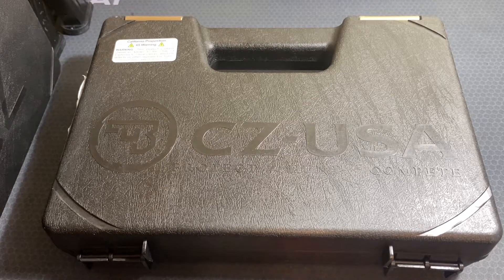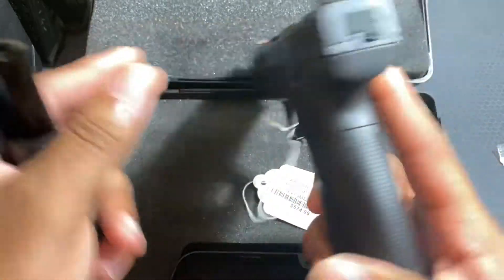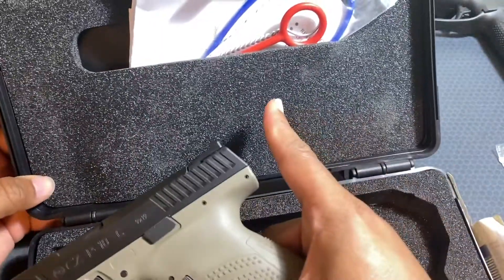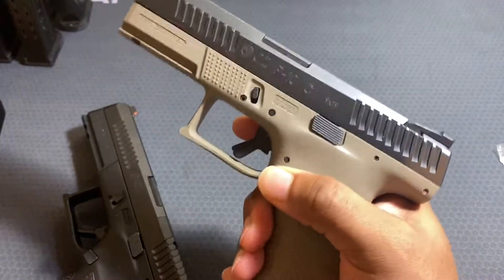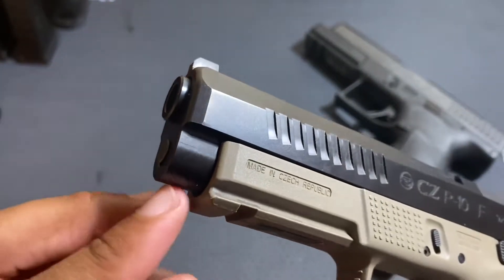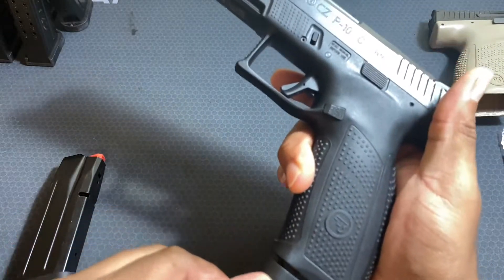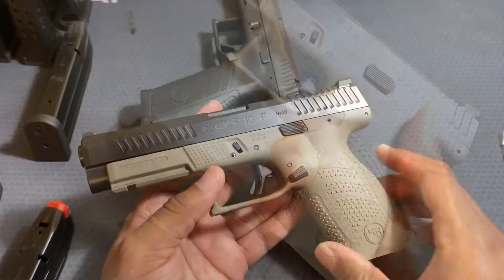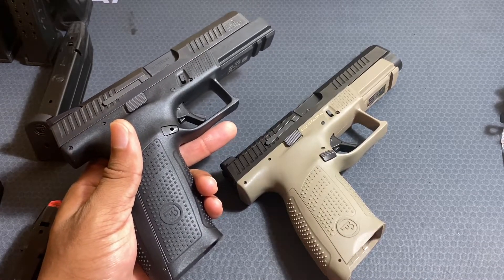CZ P10C & P10F Unboxing & Comparison